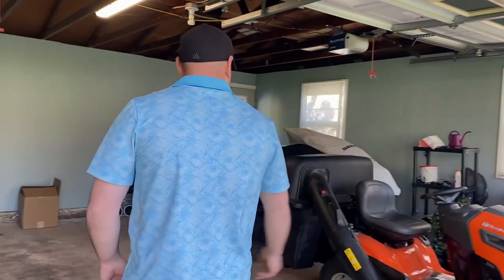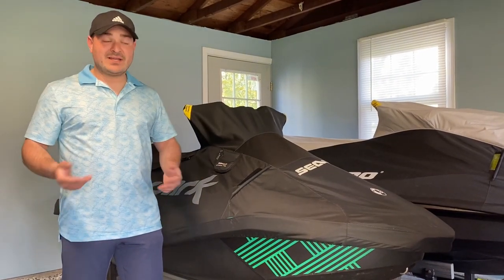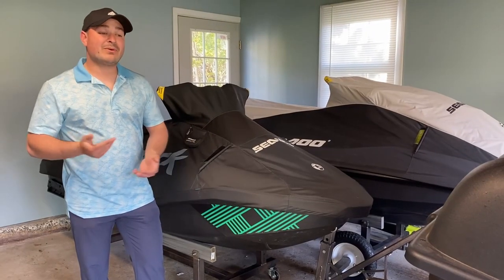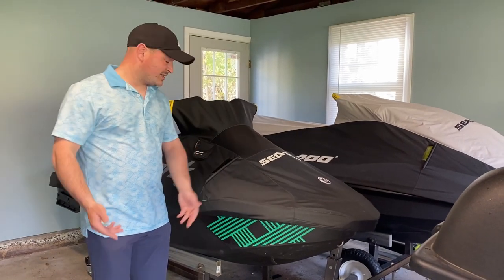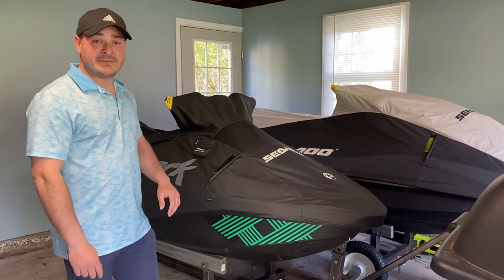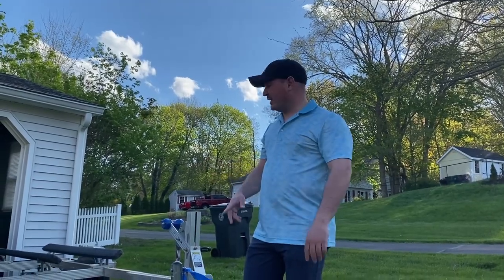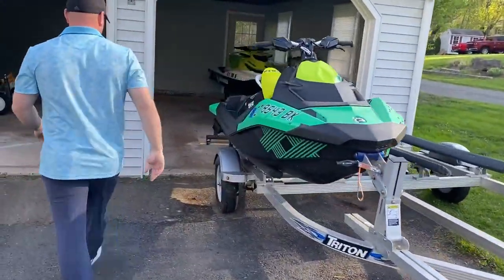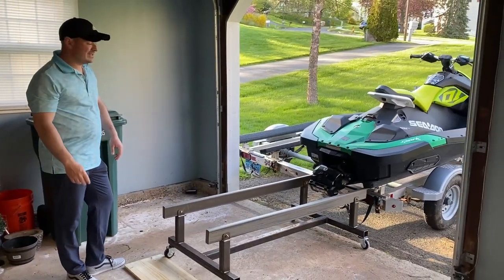What they don't tell you when buying Jet skis (Spark trixx)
Just recently came out hibernation and back with some jet ski videos. In this video I talk about storage and how to get a jet ski off of a jet ski cart.

PWC cart: